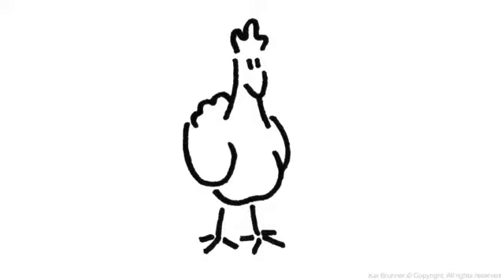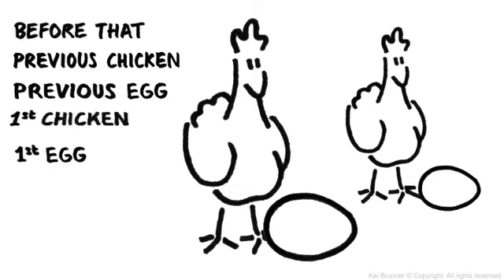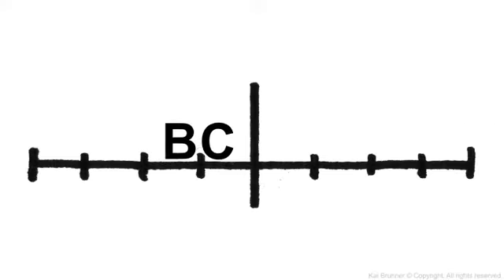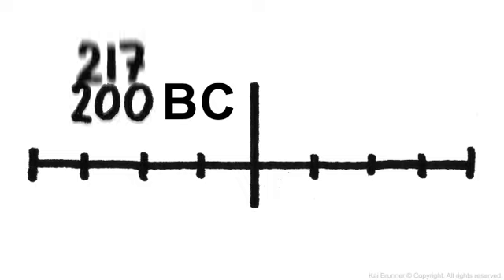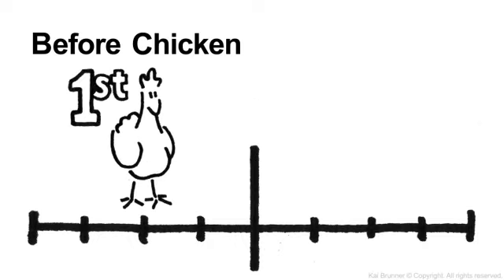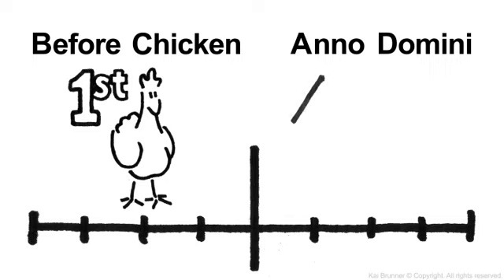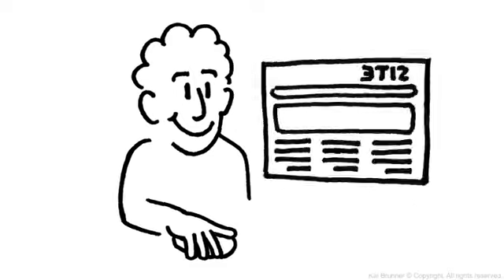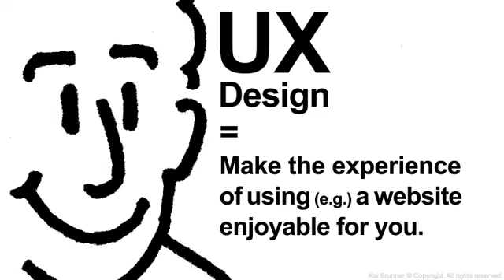UX and UI, Chicken and Egg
The Chicken and Egg video is for people to know that behind every website they enjoy using, there are user experience designers who are dedicated to improving the Web. ProtoShare.com invites us to thank all the user experience designers for making us happier users.